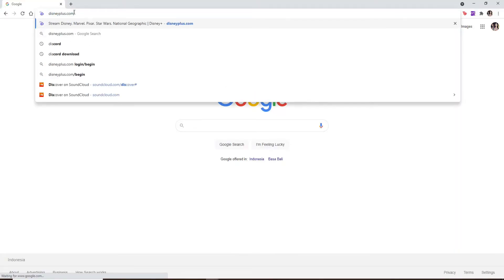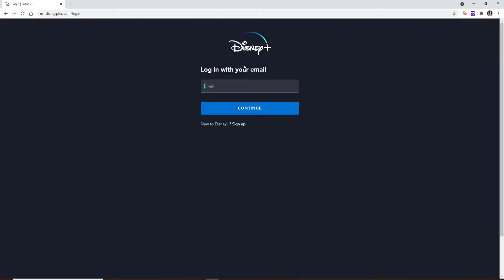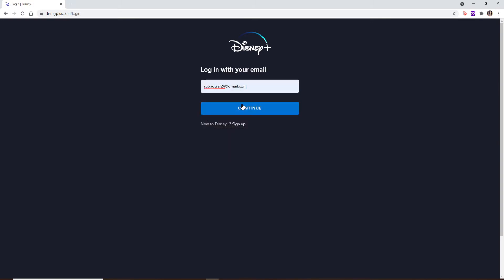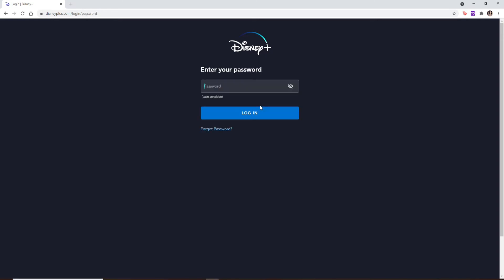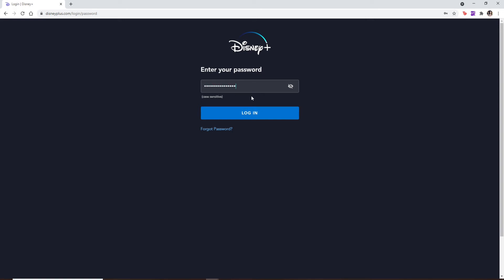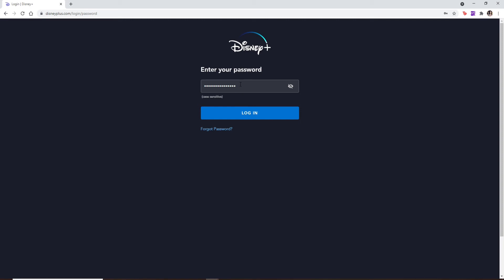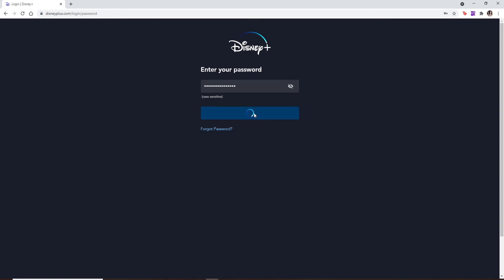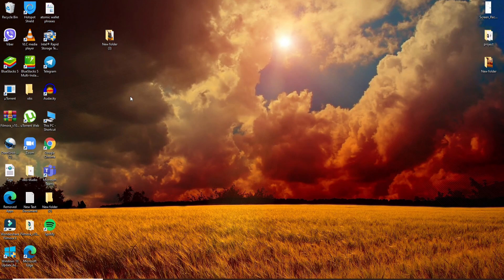How to Login Disney Plus on Web Browser? Disney + Login Sign In Account